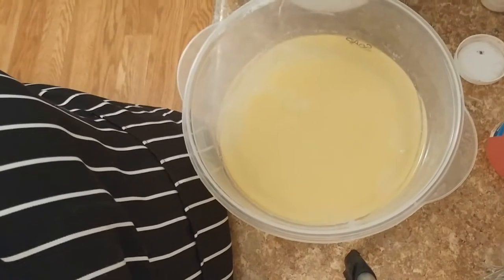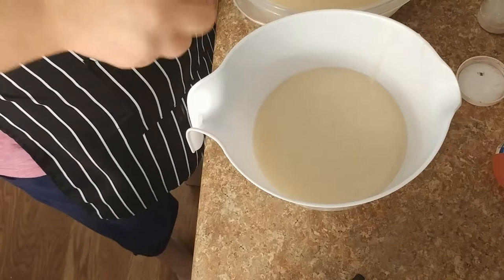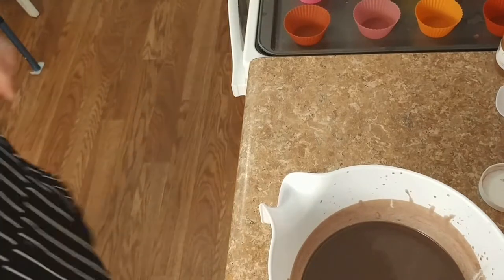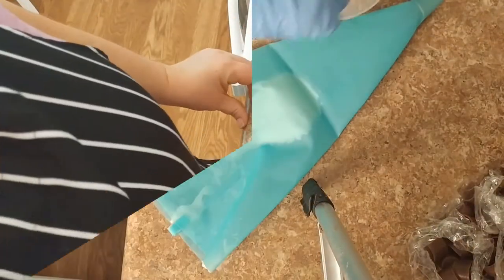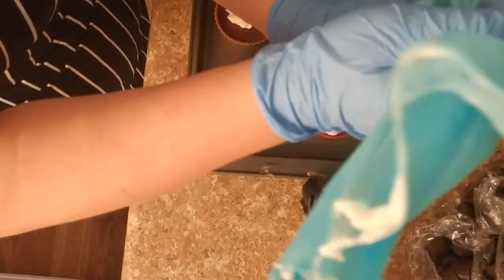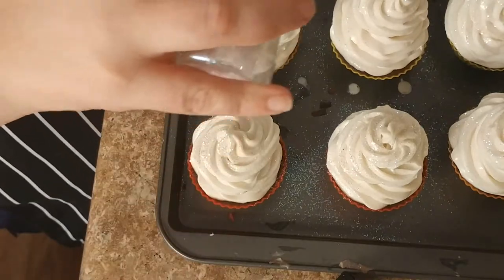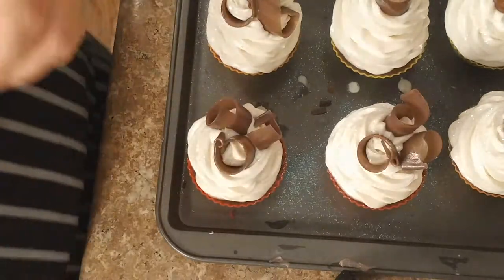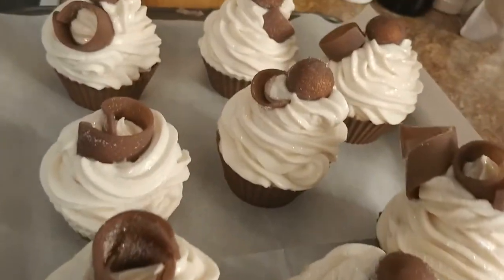Hot Cocoa Soap Cupcakes